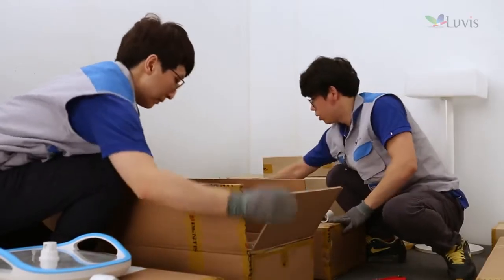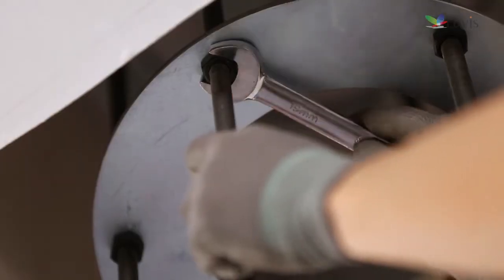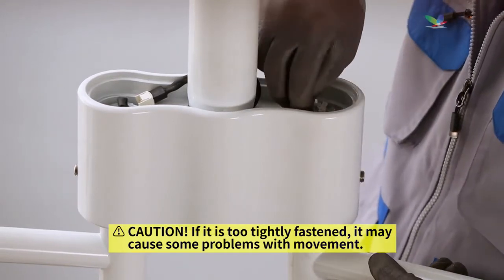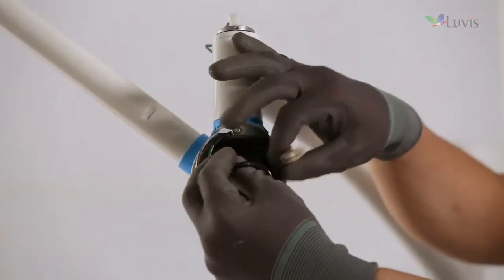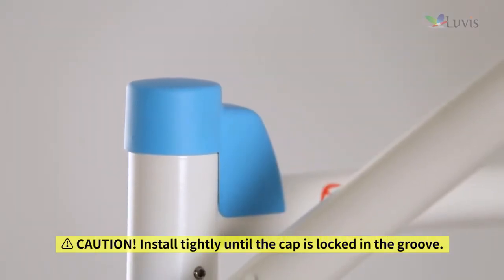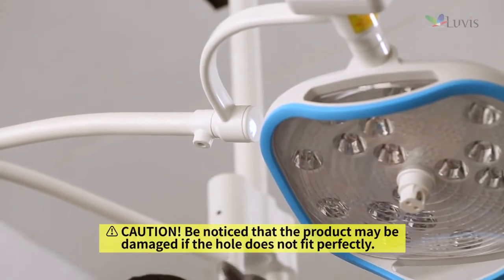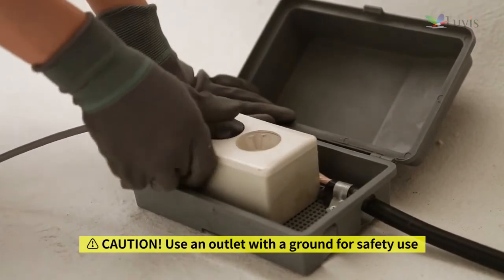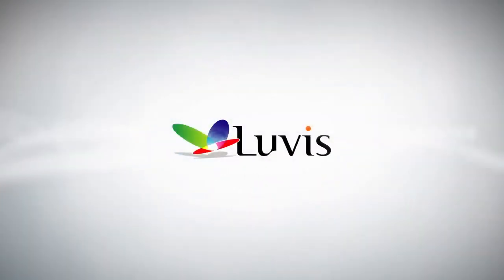Luvis Ameliyat Lambası